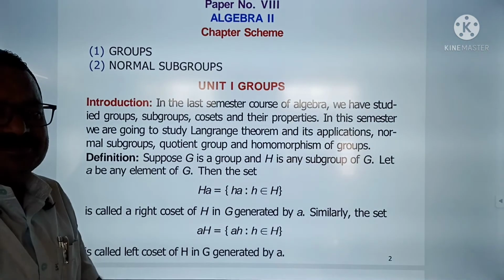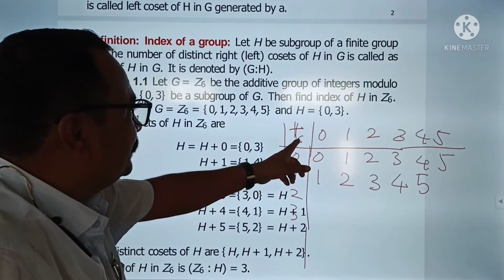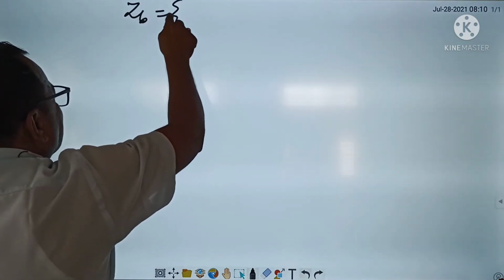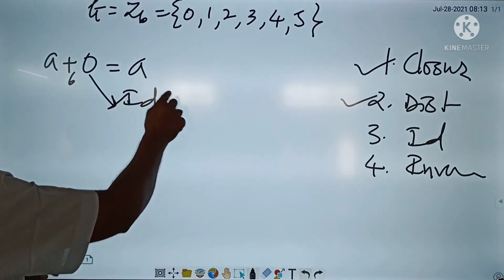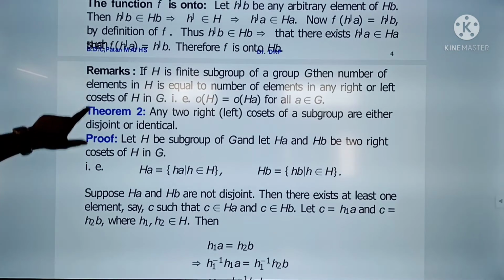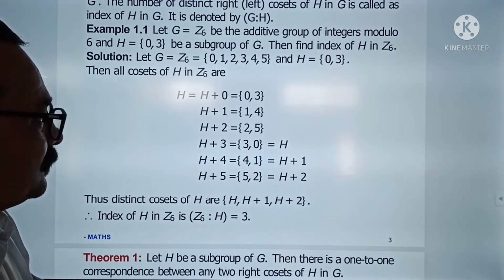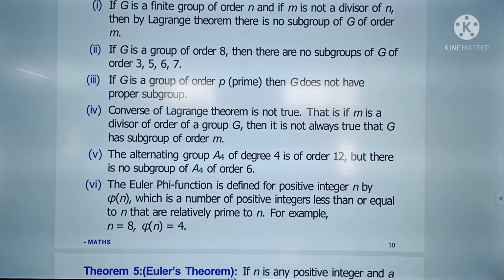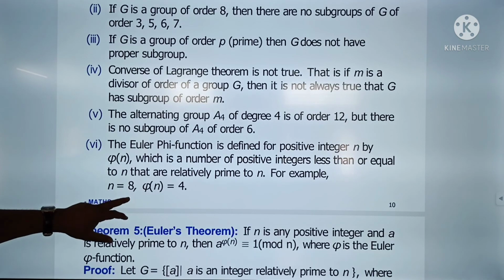Lecture 8 Algebra II